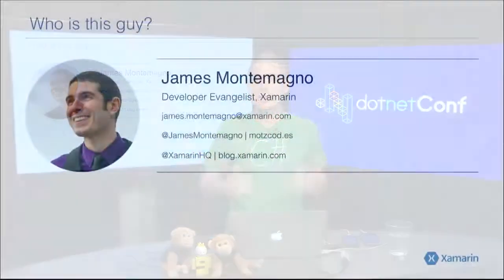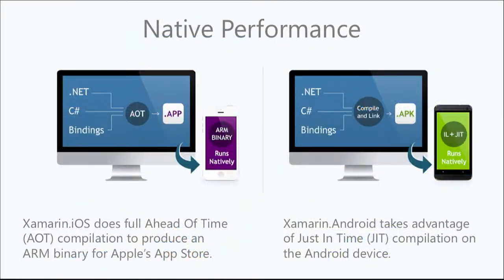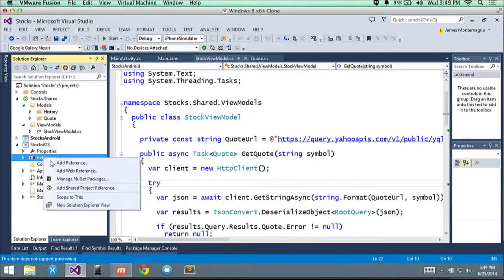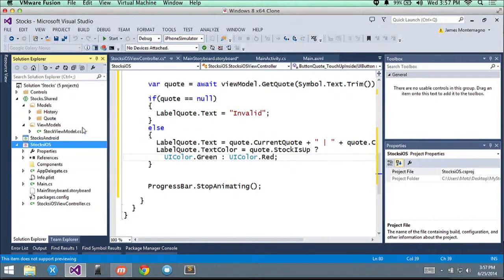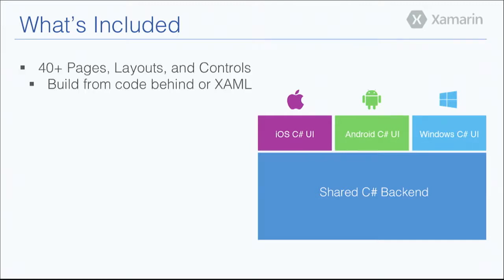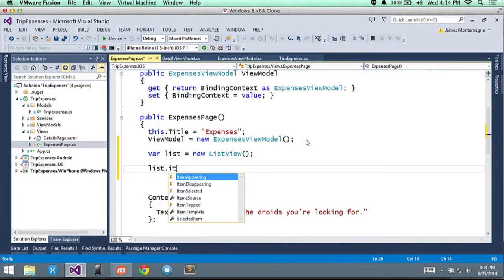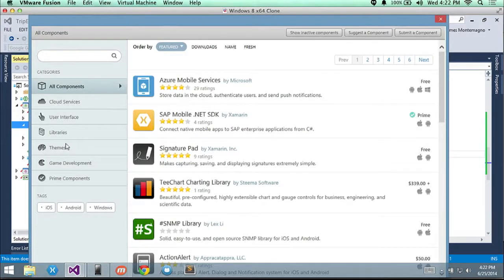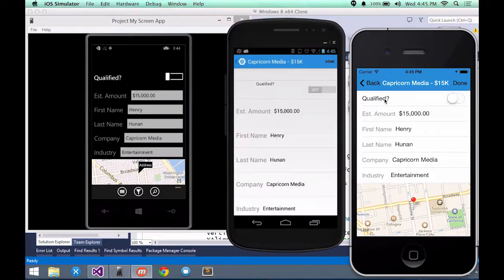dotnetConf 2014 Developing Native iOS, Android, and Windows Apps with Xamarin